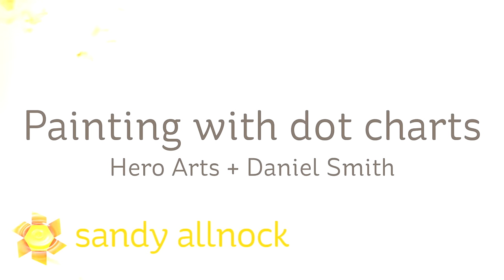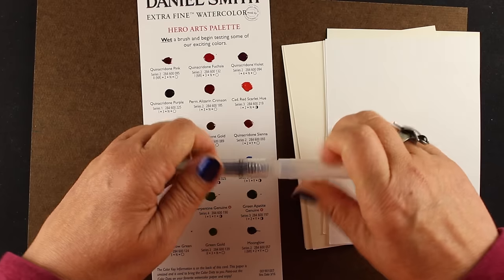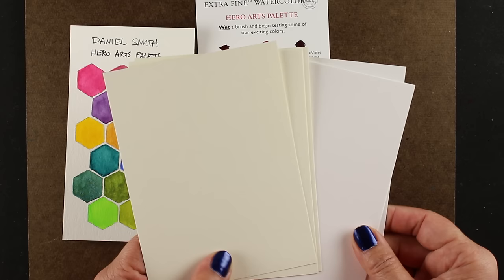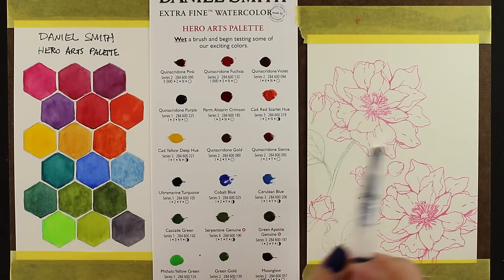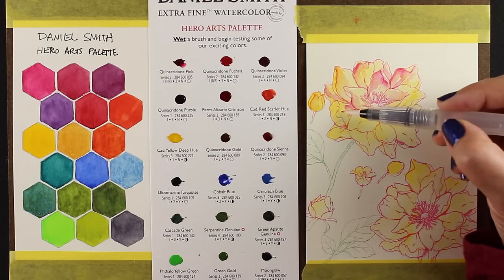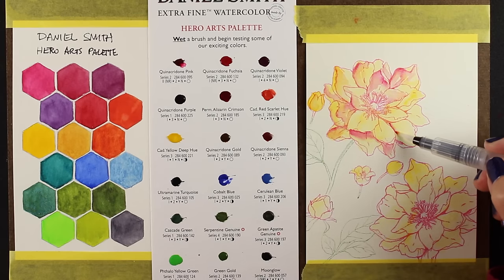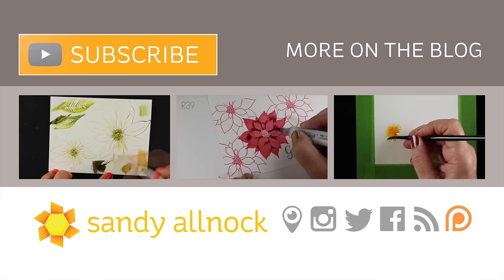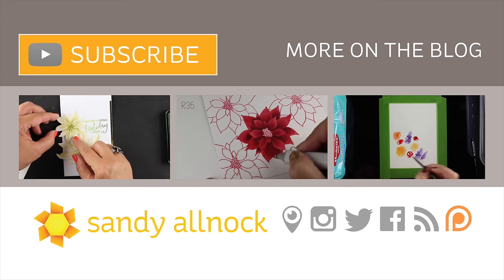Watercoloring flowers usinig Dot Charts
My Monthly Hero April 2016 kit — no longer available

Recommended brushes for crafters:
Silver Brush Black Velvet Round #8